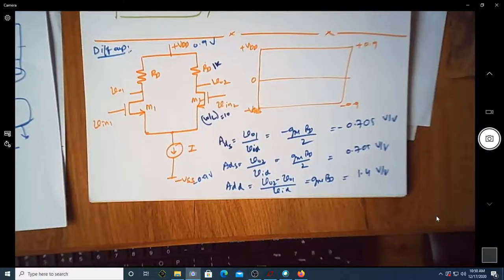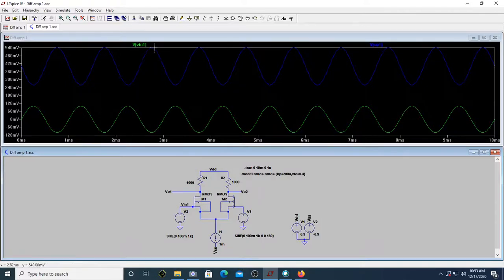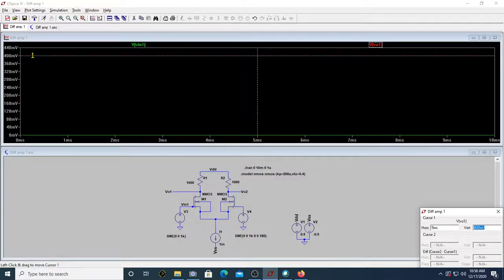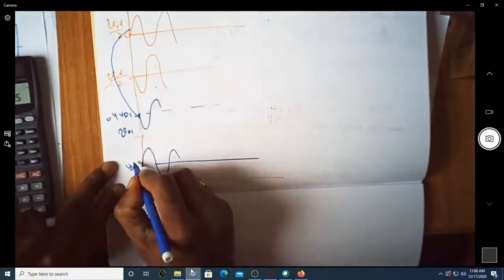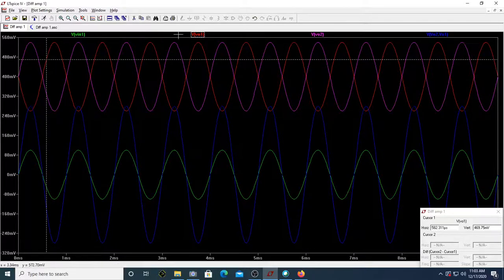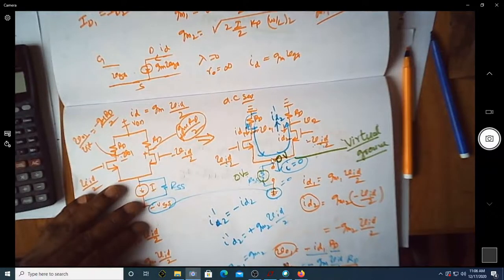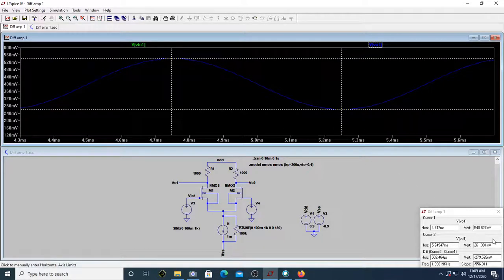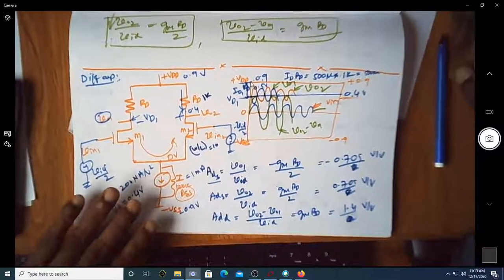Diff amp Diff gain 3